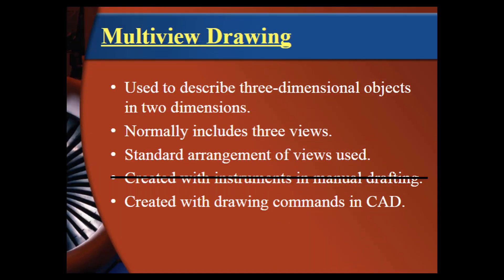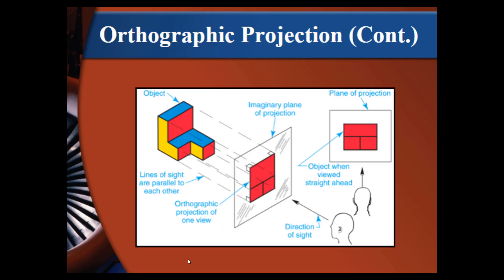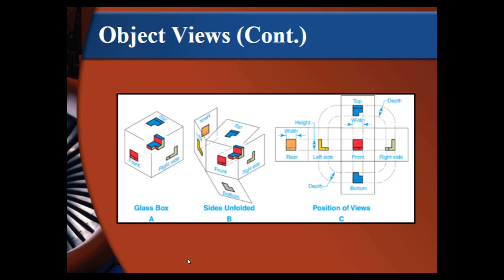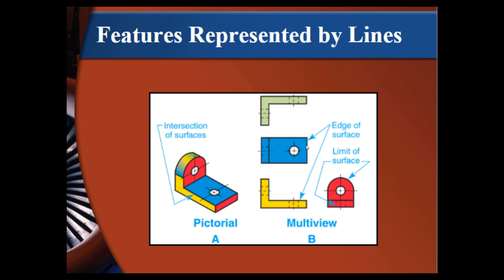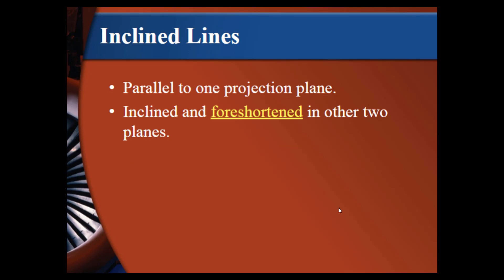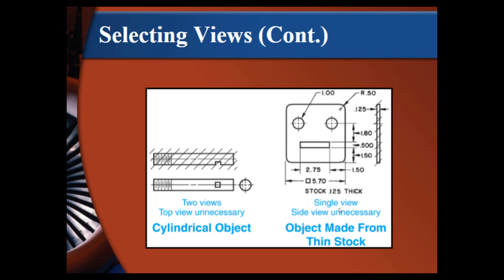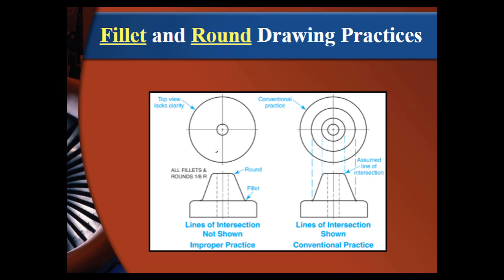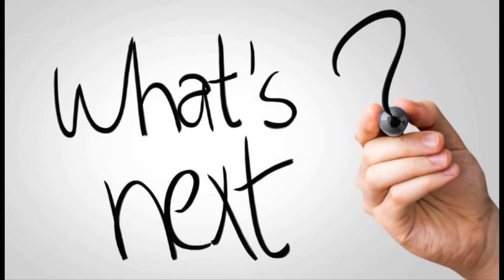02 - Multiview Drawings - There's More Than One? - Powerpoint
02 - Multiview Drawings - There's More Than One? -  Powerpoint